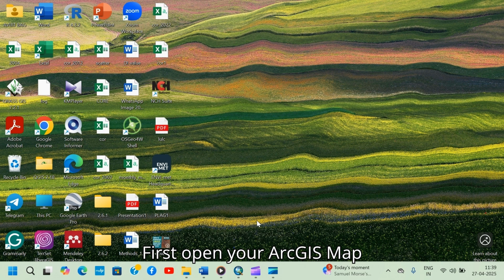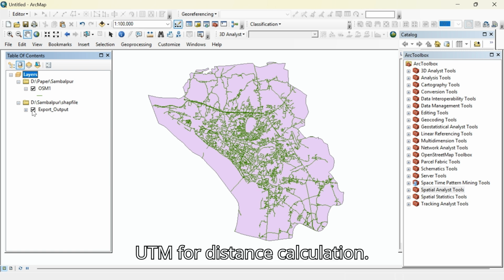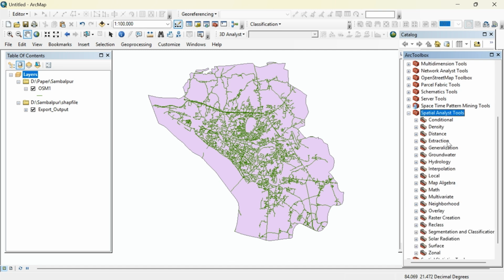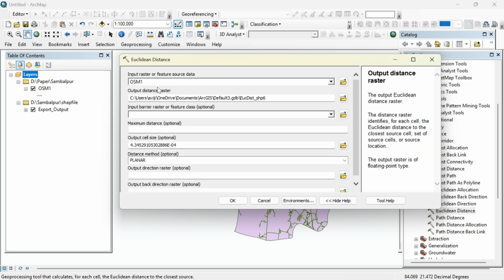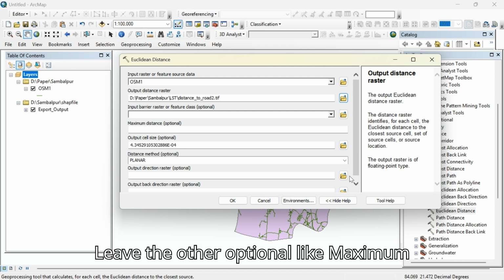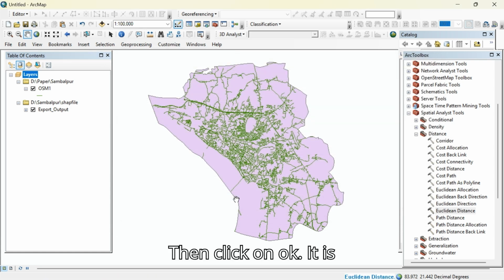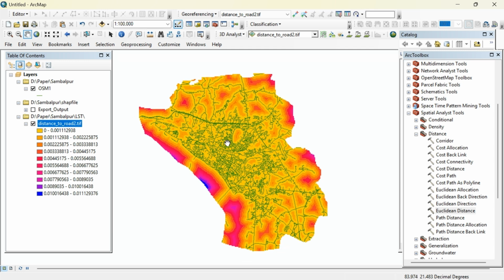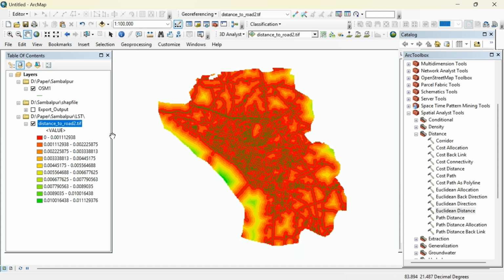"How to Create a Distance to Road Map in ArcGIS | Step-by-Step Tutorial"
Learn how to create a Distance to Road map in ArcGIS with this easy, step-by-step tutorial!
Whether you're working on urban planning, environmental studies, flood susceptibility analysis, or any GIS project, distance mapping is a key skill to master.
In this video, I'll guide you through loading your road data, using the Euclidean Distance tool, and styling your final map for better visualization.

✅ Topics Covered:

Adding the road shapefile

Using the Euclidean Distance tool

Generating the Distance to Road map

Basic symbology enhancement